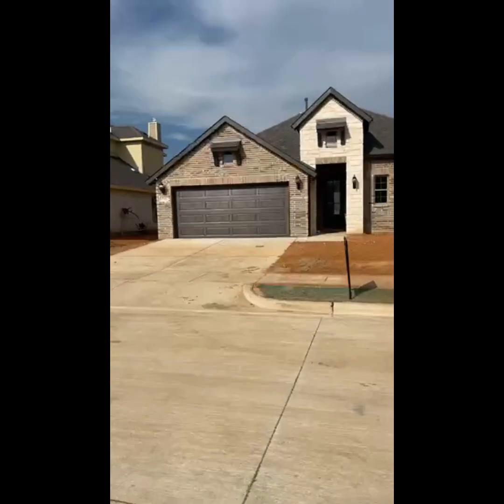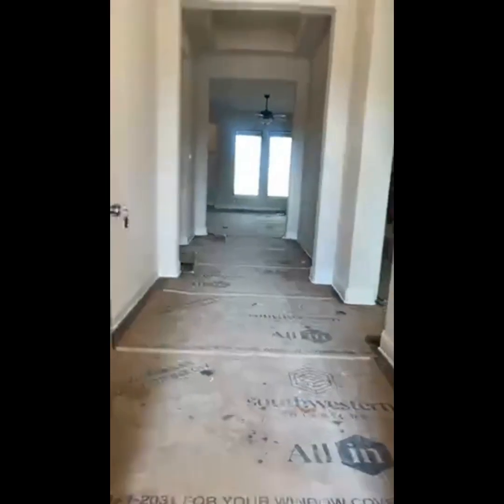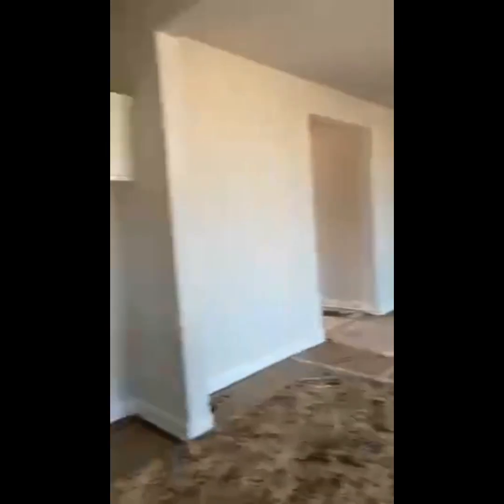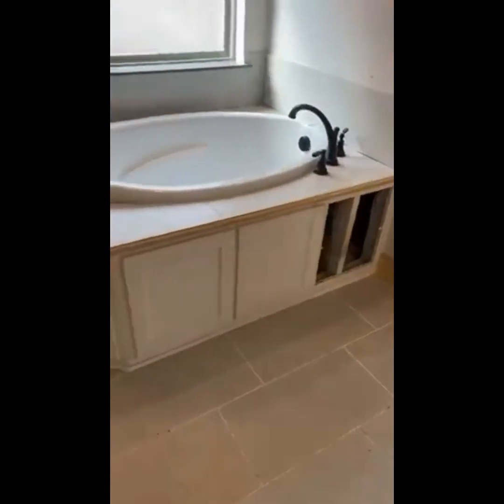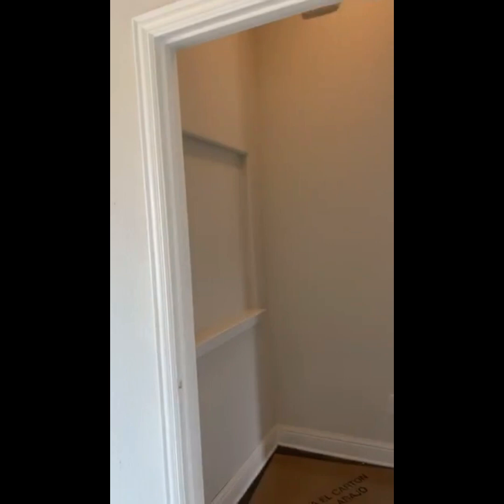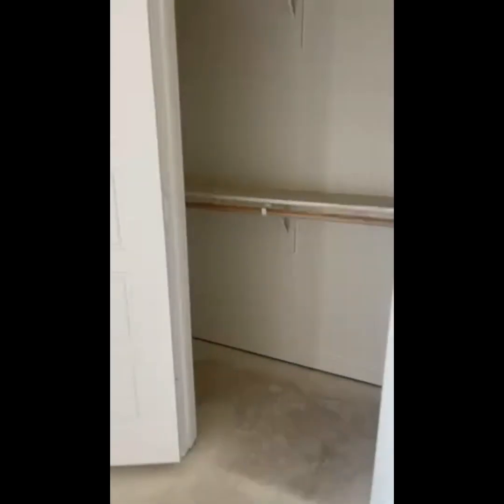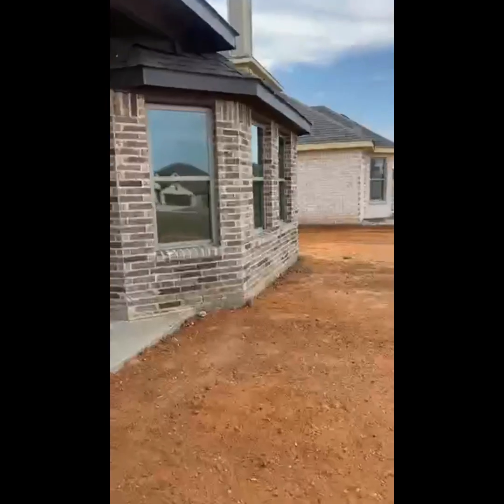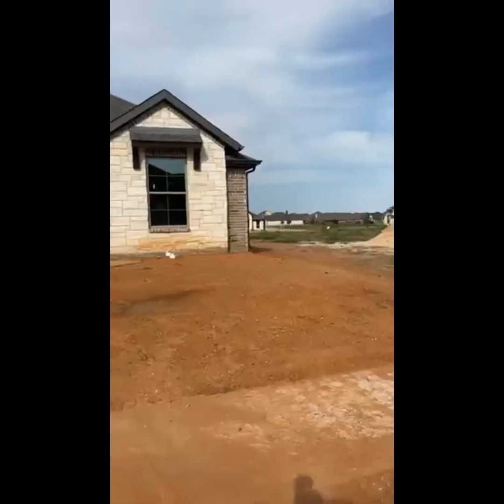Y’all check out this move in ready new construction home in Johnson County…..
4 Beds
2 Baths
2 Garages
2194 SF
1 Story

Curious about new construction and not sure where to
start?

Sign up on the link for a free consultation

Paula Sanders
Texas Realtor
Brokered by EXP Realty LLC